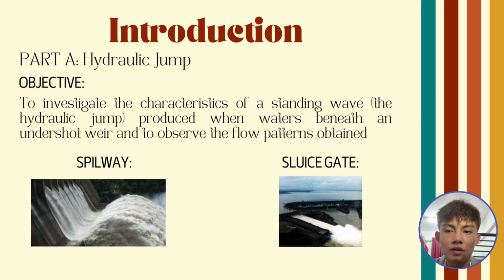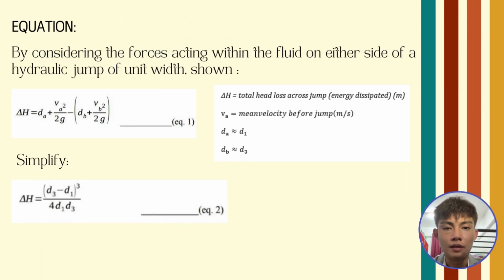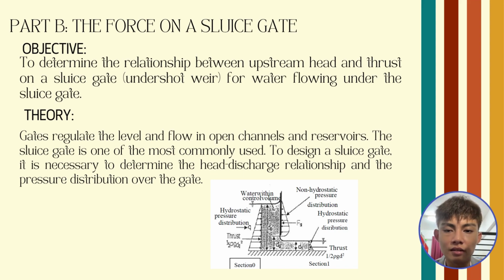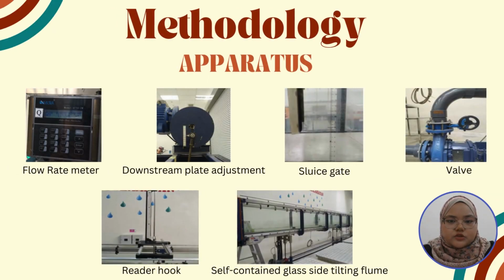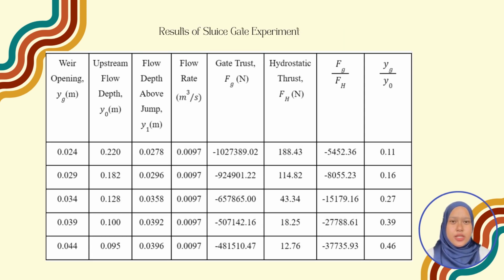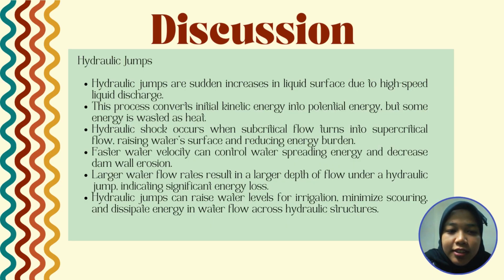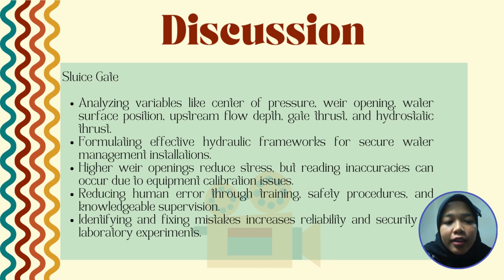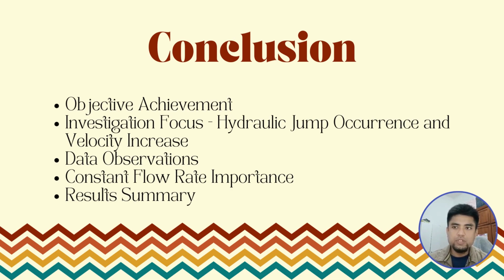BFC21201 || FLOW IN OPEN CHANNEL || SECTION 4 - GROUP 3 || SEMESTER 1 2023/2024